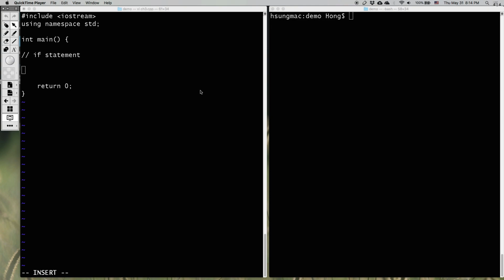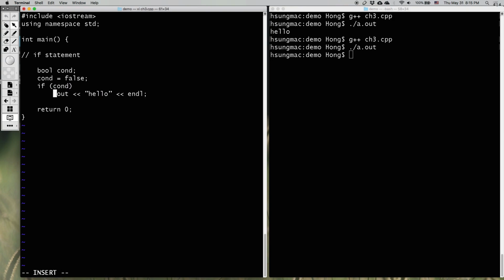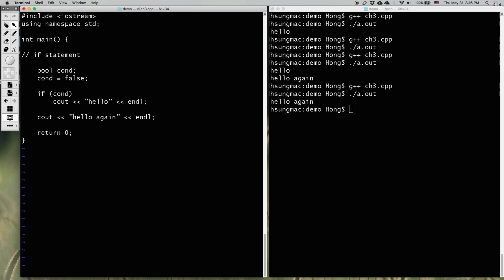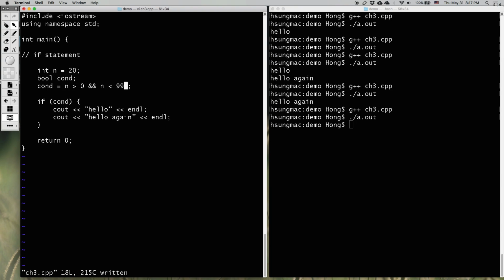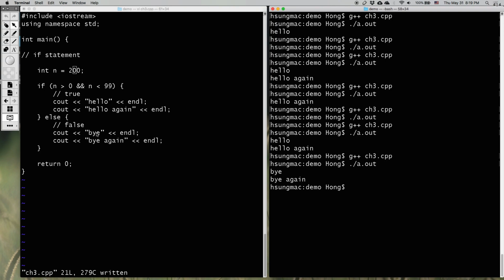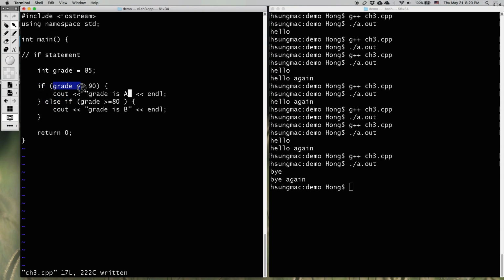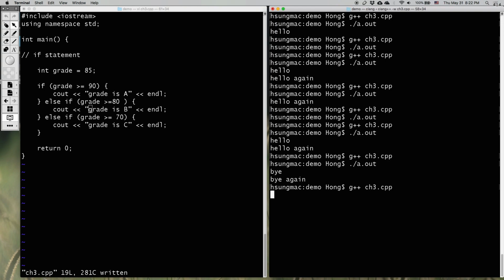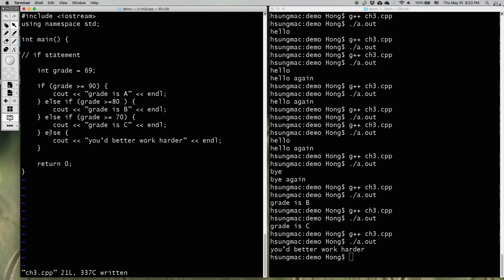prog1lab ch3 part2 if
if statement; variations: if-else, if-else if-else if-else